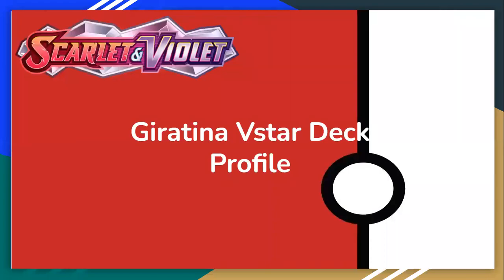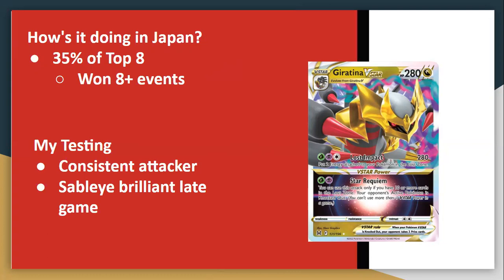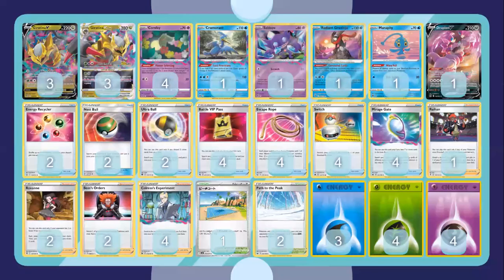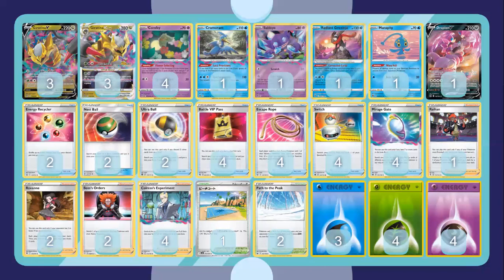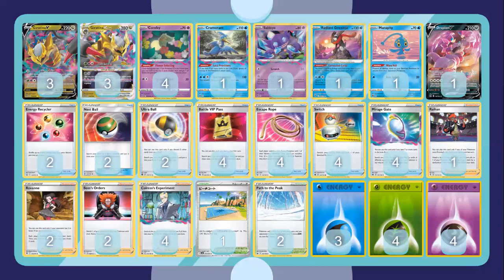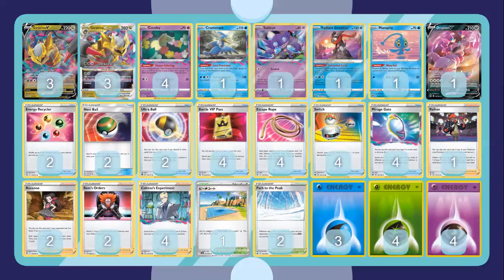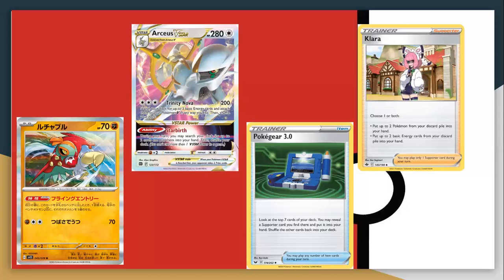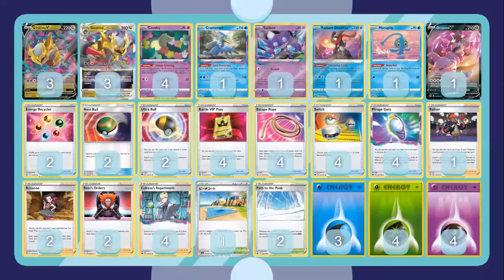Giratina Vstar Deck Profile - Pokémon TCG Post Rotation List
Hello and welcome to the channel. Today we are looking at my take for Giratina Vstar and how I have found the testing with it as well as talking about my choices.